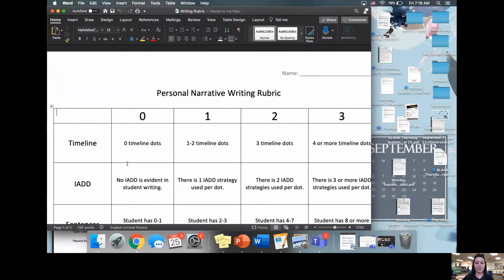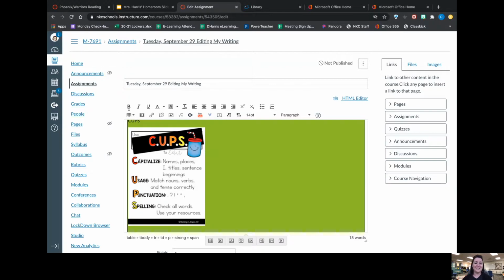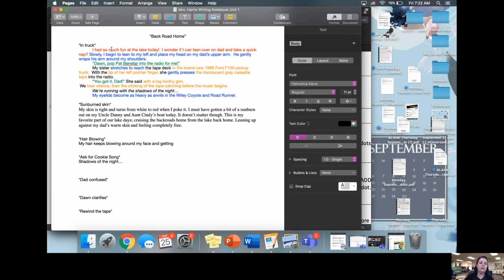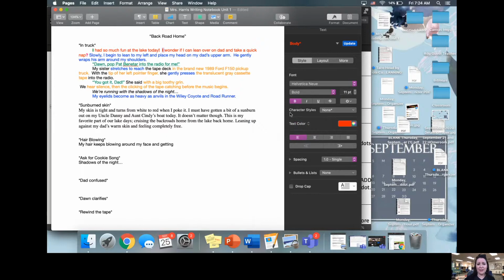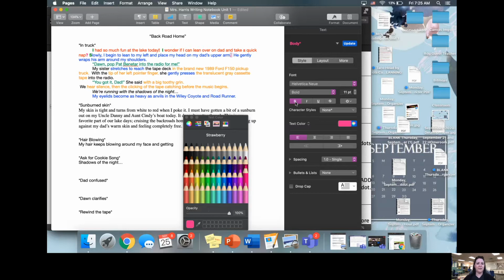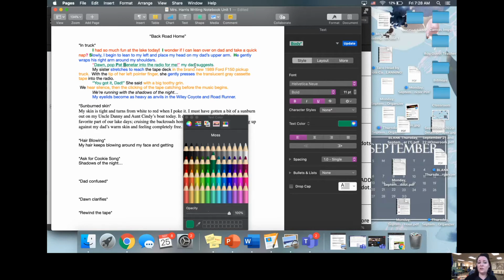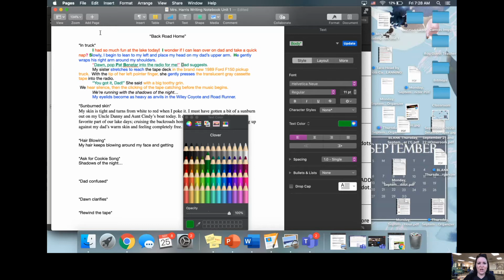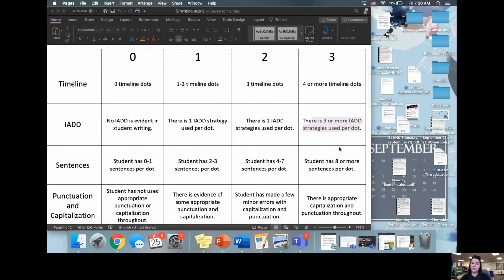Tuesday, September 29 Writing Workshop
Team Phoenix